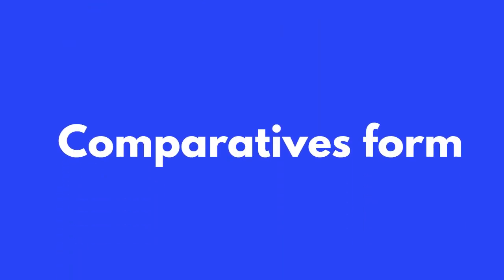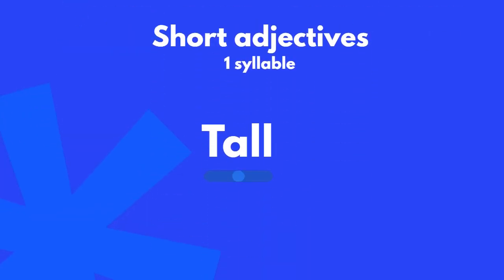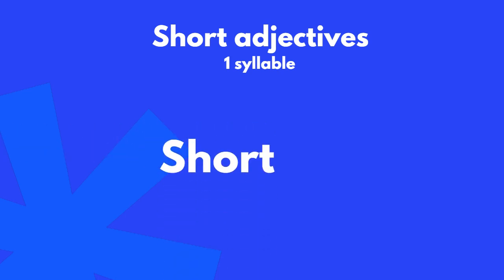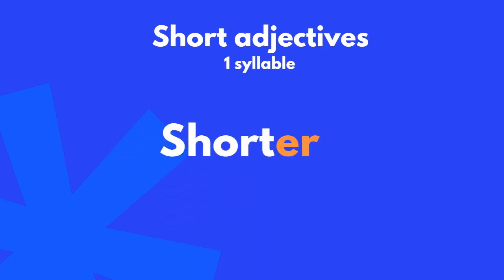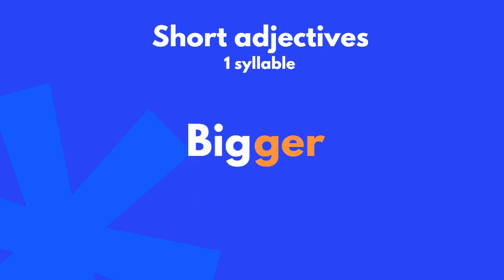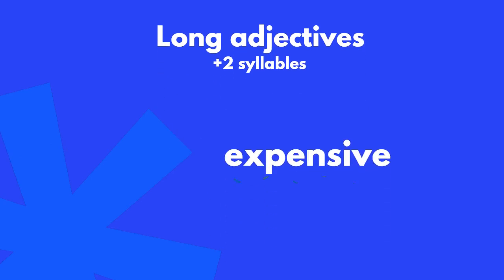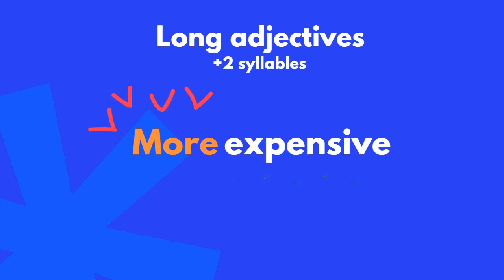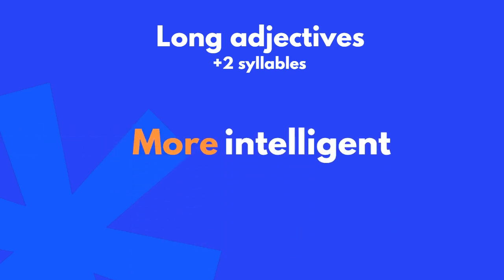Comparatives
What is the comparative and when it is used?
The comparative is when you compare two things or two people.
In this lesson, learn how to use comparatives and the different comparative forms with funny characters describing the examples for a better understanding.